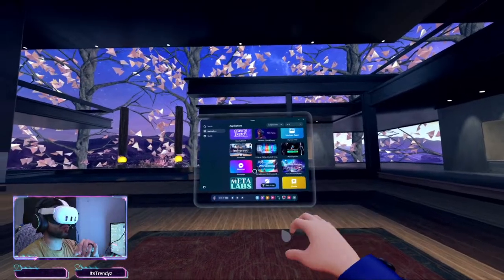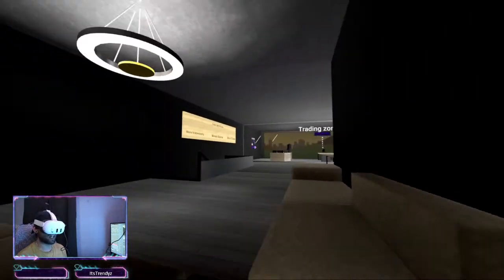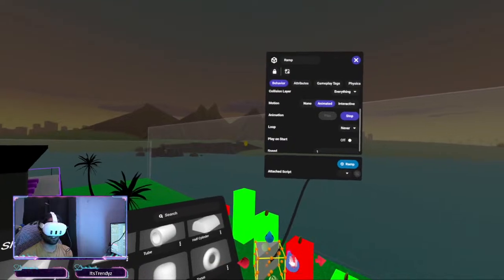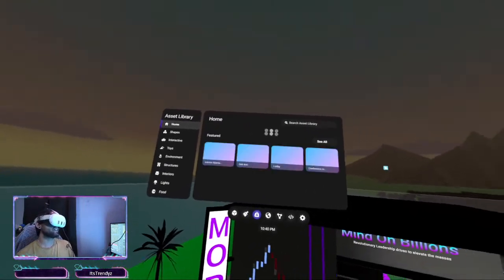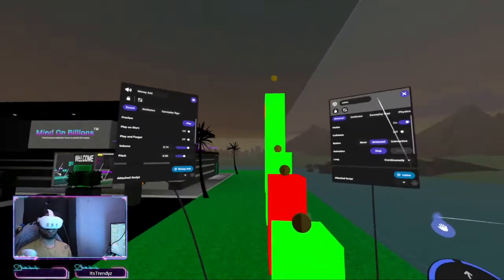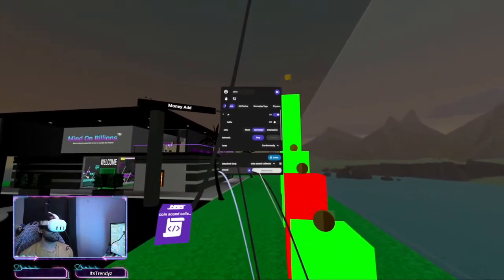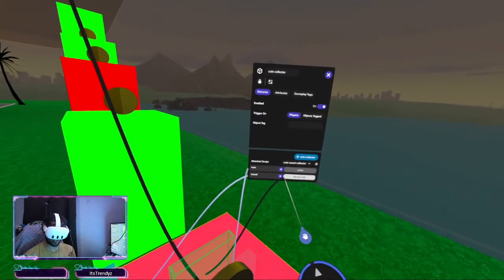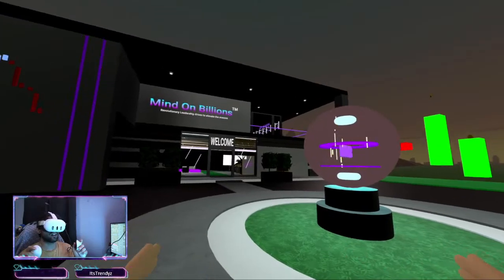Metaverse Master Class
🌟 Exciting Announcement! Join Our Live Stream Masterclass! 🚀 Are you ready to revolutionize your business using the power of the metaverse? Get ready to level up your brand like never before! 🎮✨ 📅 Date: 2/23/24 🕒 Time:10:00 PM 🌐 Dive into the Future of Business: Metaverse Masterclass 🌐 In this exclusive live stream event, [Your Name], a leading expert in gaming technology, AR, and AI, will be your guide on an immersive journey through the metaverse. Whether you're an entrepreneur, marketer, or business owner, this masterclass is your key to unlocking unparalleled opportunities in the digital realm. Here's What You'll Learn: 🔹 Harnessing the Power of Gaming Technology for Branding 🔹 Integrating AR and AI to Elevate Customer Engagement 🔹 Strategies for Building and Scaling Your Metaverse Business 🔹 Real-world Case Studies and Success Stories 🔹 Interactive Q&A Session – Get Your Burning Questions Answered! Why Attend? 🚀 Gain a Competitive Edge: Stay ahead of the curve by embracing cutting-edge technologies. 💡 Unlock Unlimited Creativity: Discover innovative ways to showcase your brand like never before. 🤝 Network with Industry Leaders: Connect with like-minded professionals and expand your network. 🎁 Exclusive Bonuses: Special offers and resources for attendees only! Don't miss out on this game-changing opportunity to transform your business and leave your competitors in the digital dust. Secure your spot now and let's embark on this exciting journey together! See you in the metaverse!